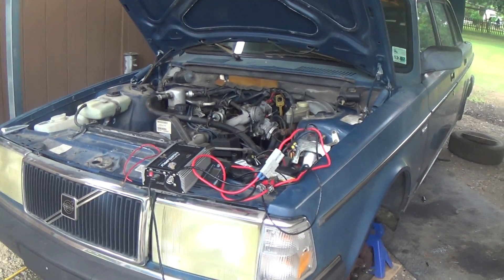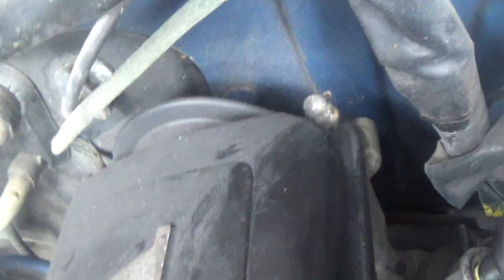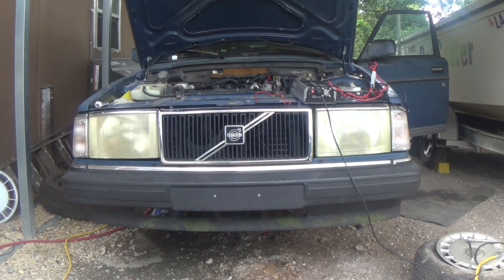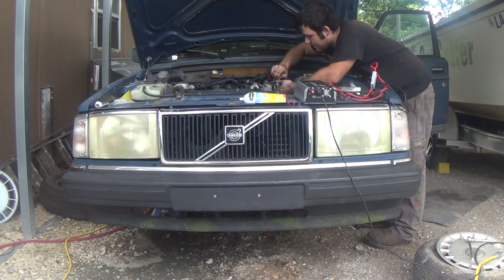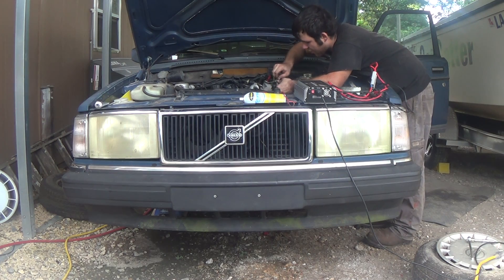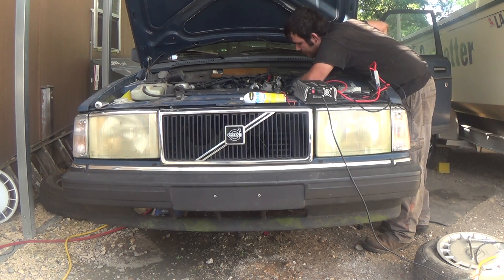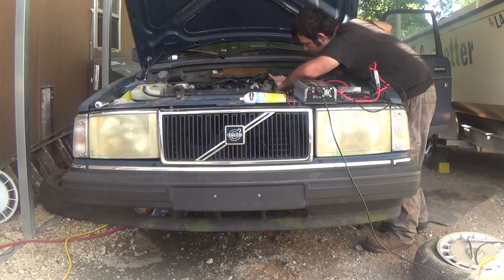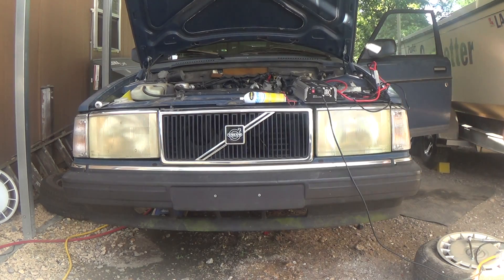volvo start attempt 2